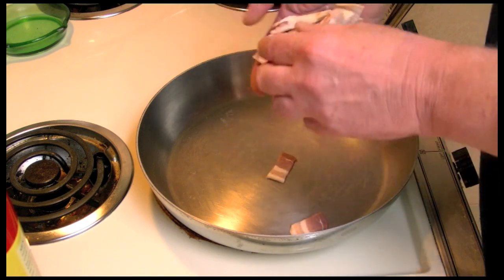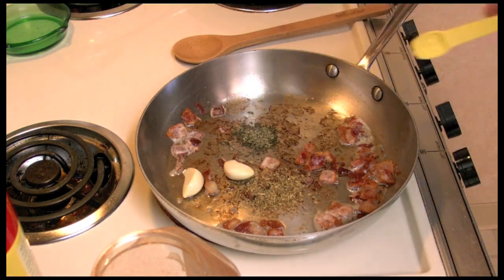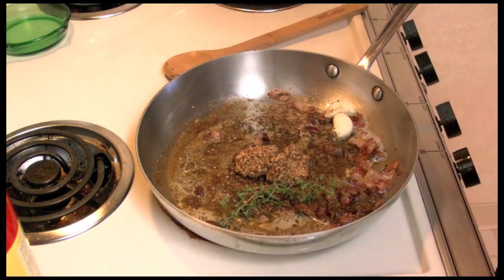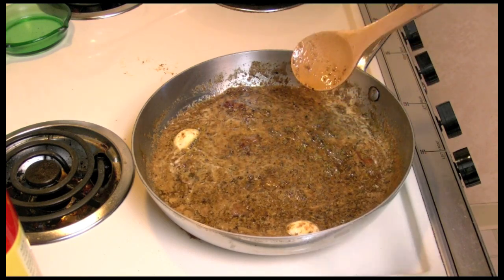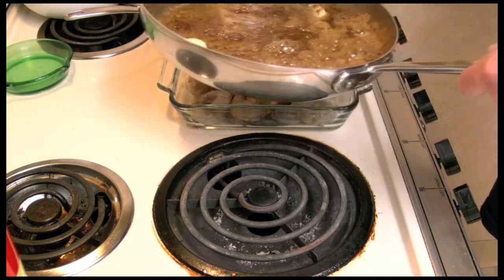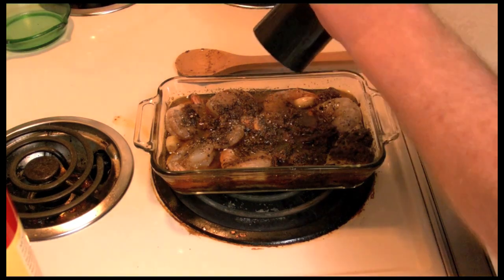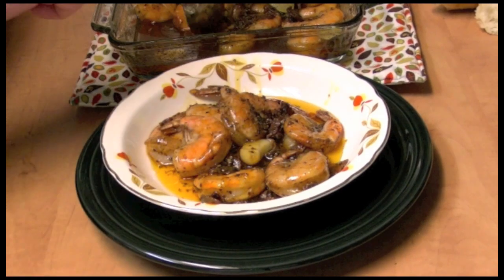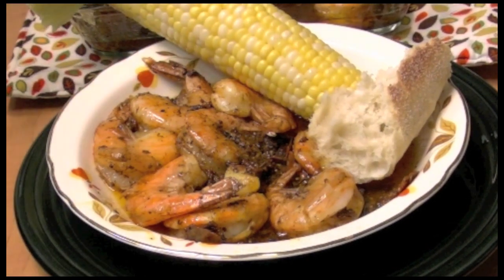New Orleans BBQ Shrimp Recipe with Michael's Home Cooking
The Big Easy serves up some great dishes.  Here is my version of New Orleans Barbeque Shrimp.  It's restaurant worthy.
Best shrimp/prawn recipe ever!

Ingredients:
3 or 4 slices of bacon
2 garlic cloves
1/2 teaspoon dried basil (or a handful of fresh)
1/2 teaspoon dried oregano (or a handful of fresh)
1/4 teaspoon dried thyme (or 3 sprigs of fresh)
2 Tablespoons dijon mustard or whole grain mustard
1 and 1/2 teaspoons chili powder
1 teaspoon black pepper
2 sticks of butter
1 Tablespoon Worcestershire Sauce
2 teaspoons hot sauce
1 and 1/2 teaspoons liquid crab boil (or 2 Tablespoons dried crab boil)
1 or 2 pounds shrimp/prawns with shell on

Bake 20 minutes @ 375F and stir it 2 times while baking